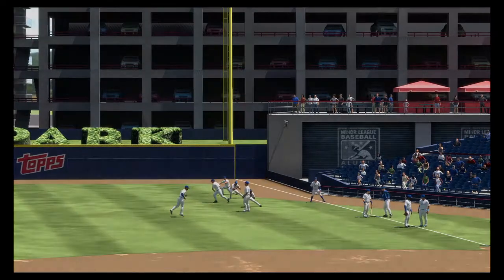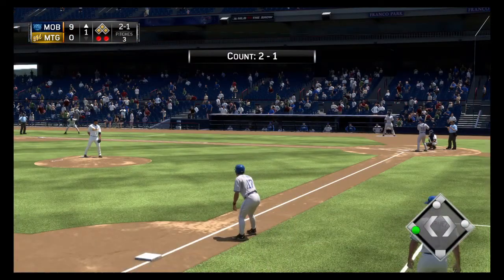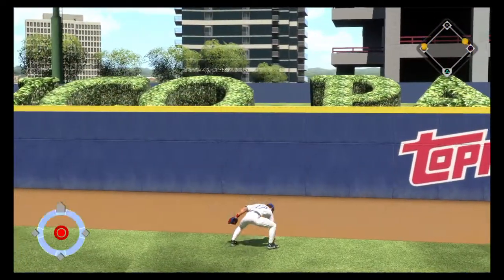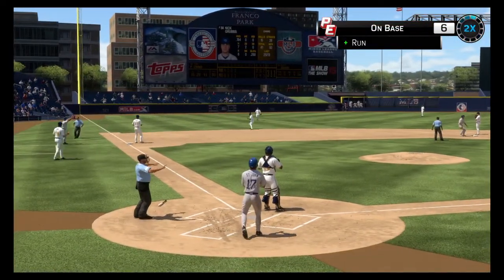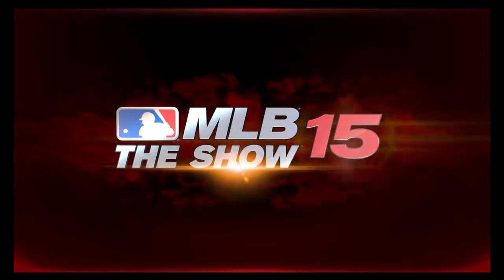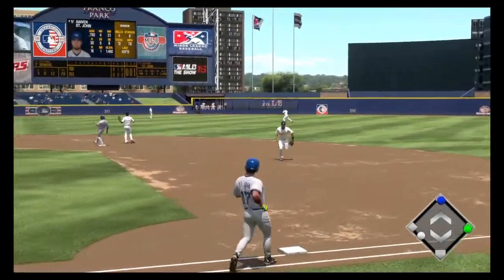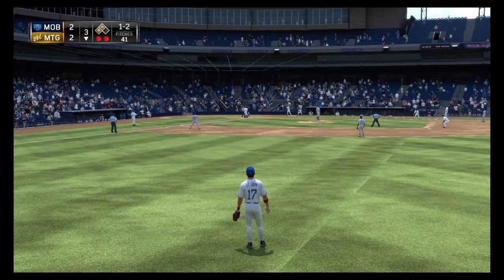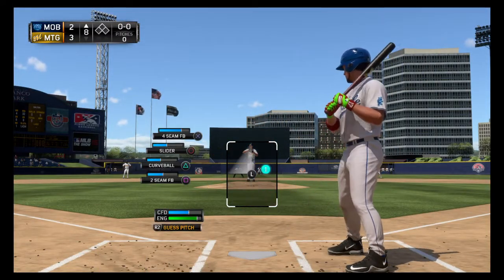MLB 15 The Show With Xavier St John EP 4 Another INSANE 2 Games!!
Xavier St John Is A Beast